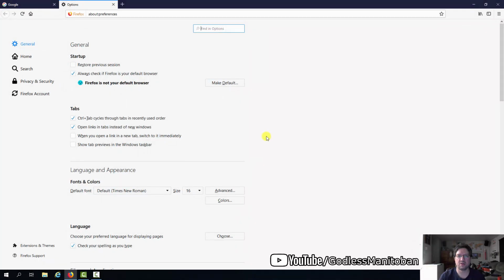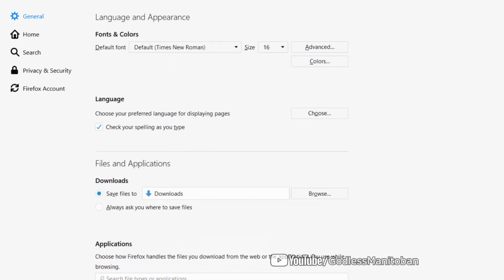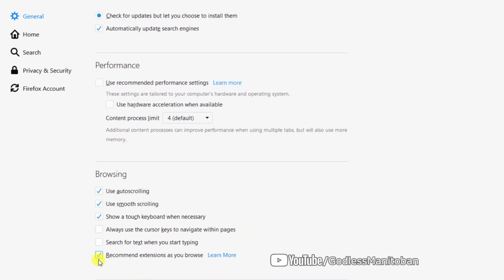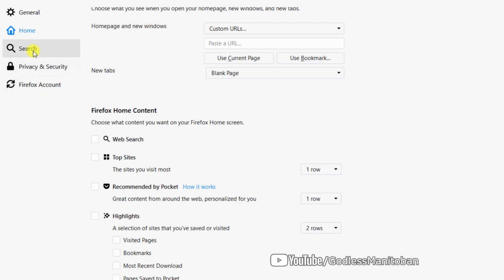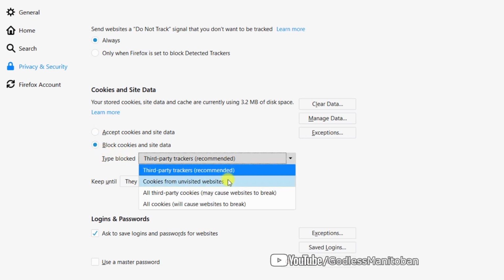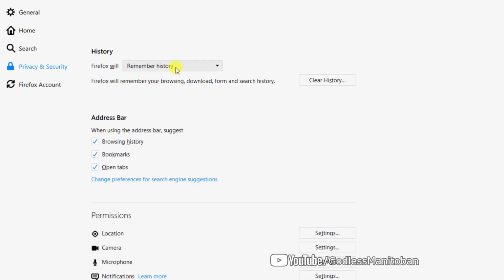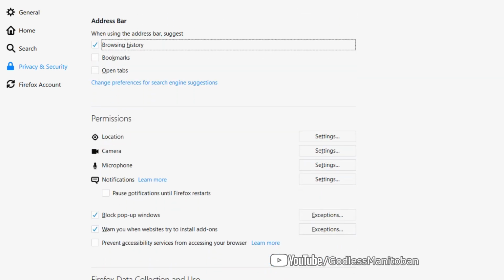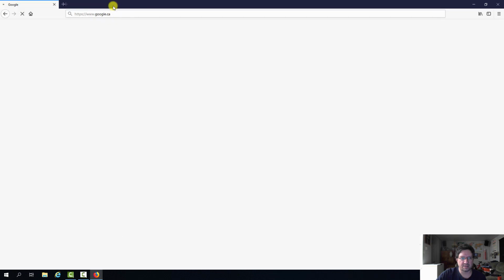Firefox Options (Settings) I Use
These are the settings/options I use for Mozilla Firefox on Windows. You may prefer different settings/options than I.
Tip - To get to Options in Firefox you can also type about:preferences into the browser address bar and hit Enter.

Artist: Letter Box
Track: Lovers Squared